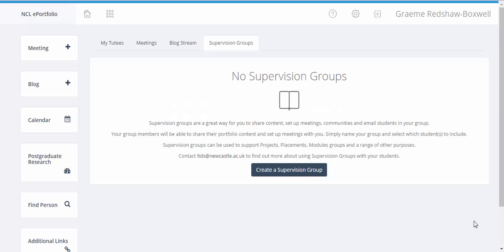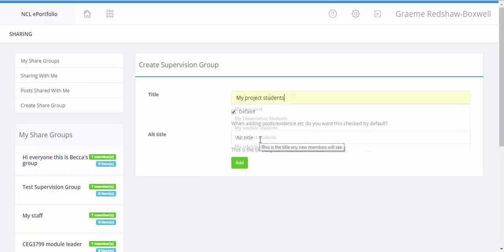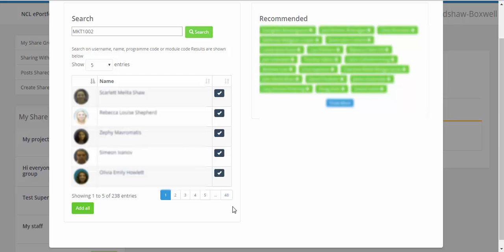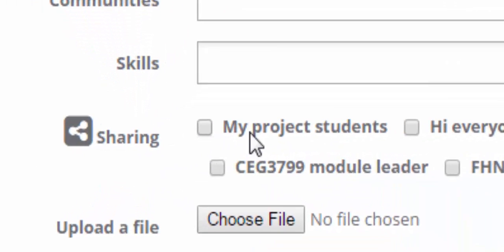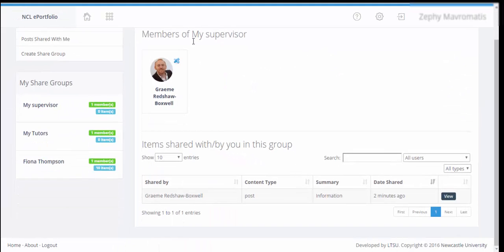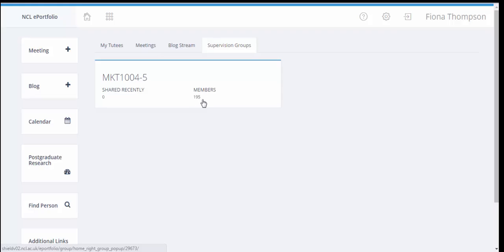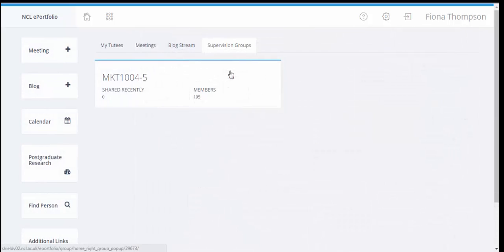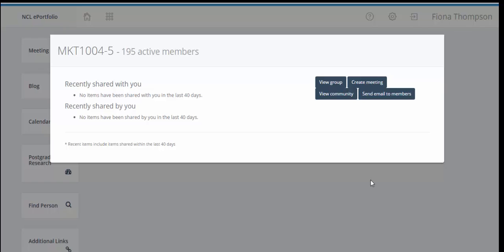Supervision Groups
This screencast shows you how you can set up Supervision Groups in ePortfolio to help manage the sharing of content.